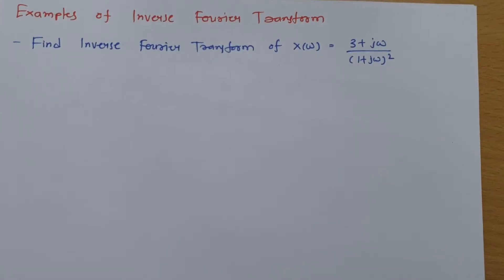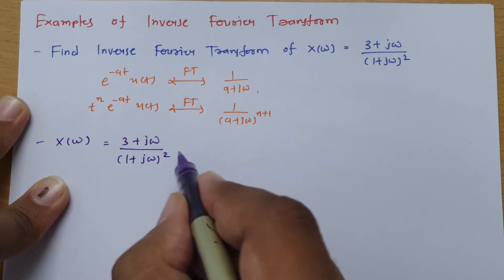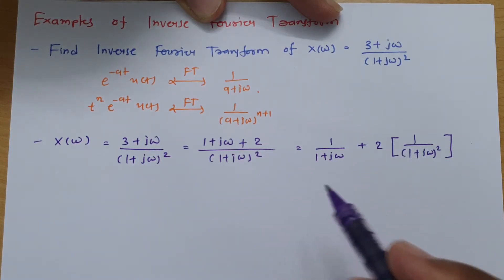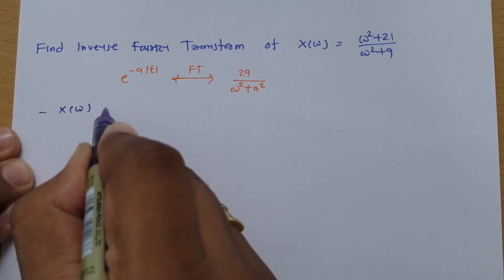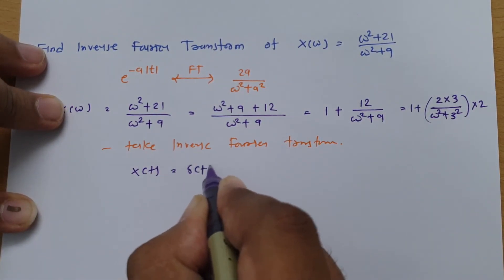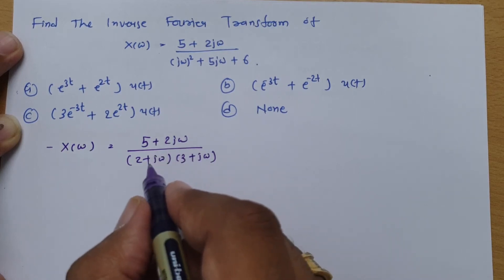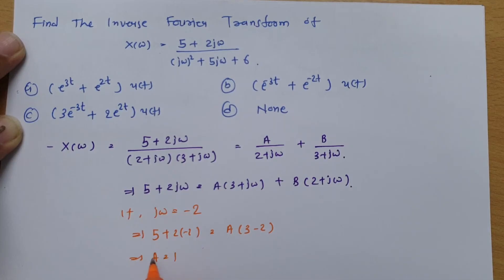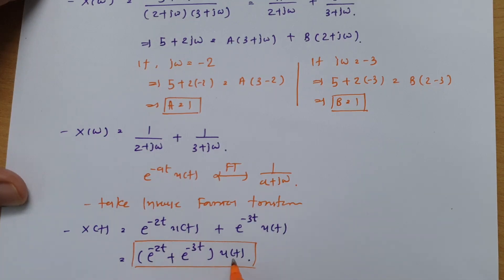Inverse Fourier Transform Solved Examples in Signals and Systems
Inverse Fourier Transform Solved Examples is covered by the following Outlines:

0. Fourier transform
1. Inverse Fourier Transform
2. Examples of Inverse Fourier Transform